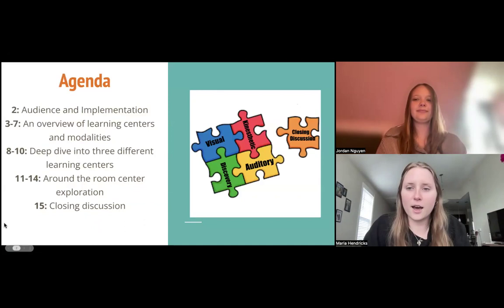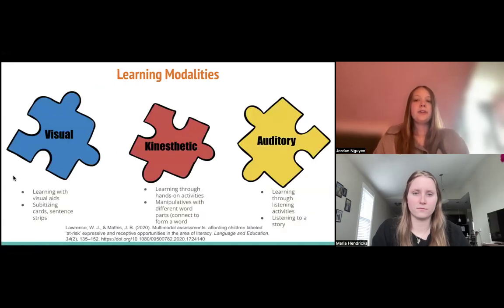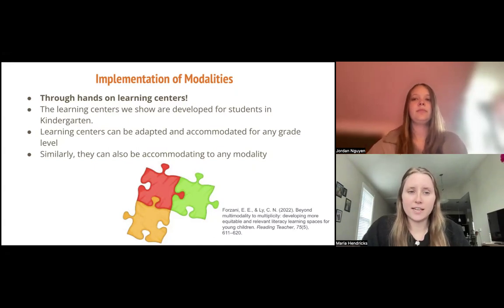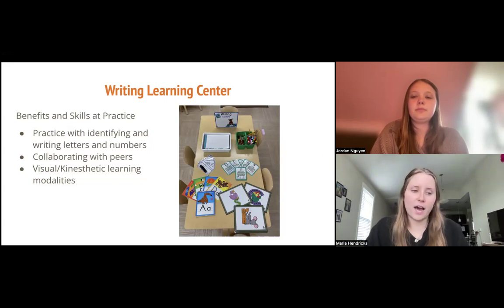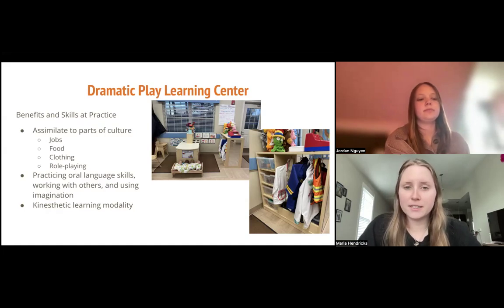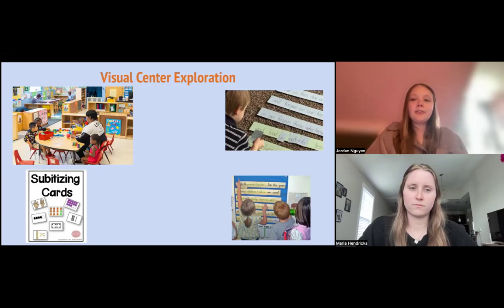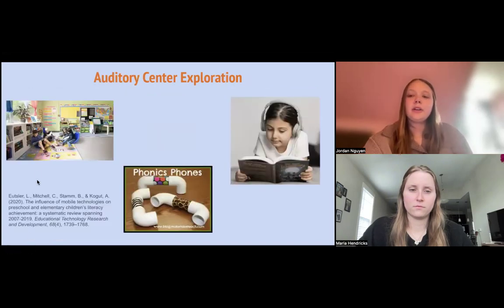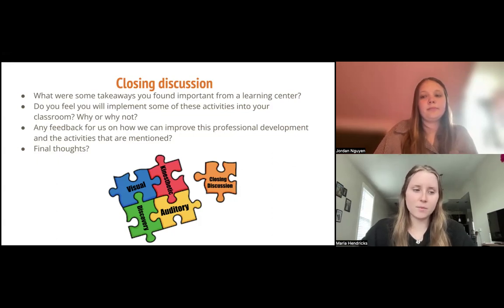Discovering the Different Learning Modalities Through Learning Centers